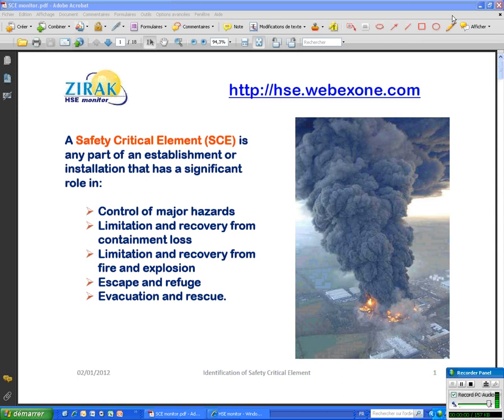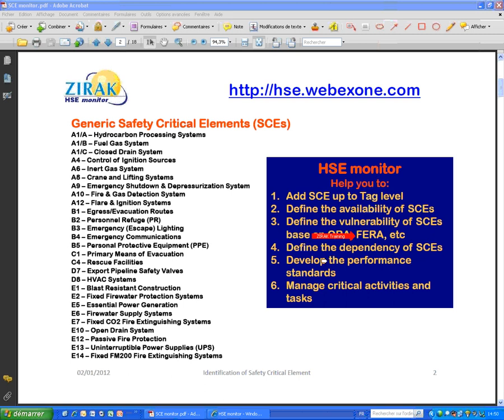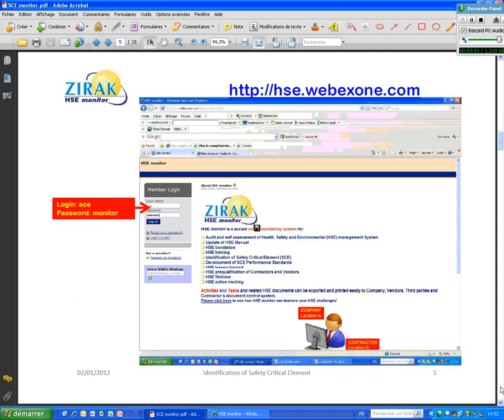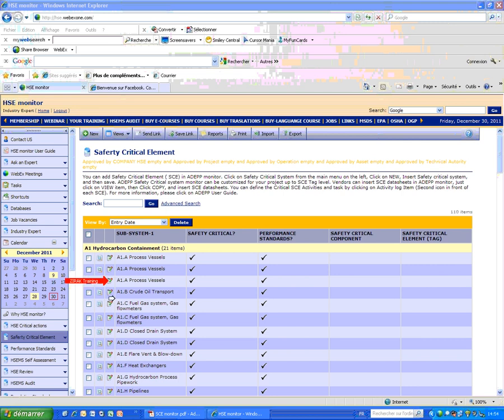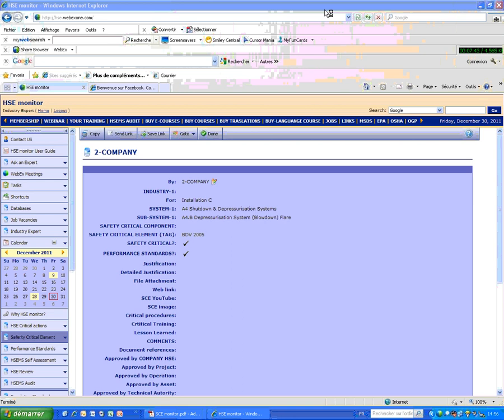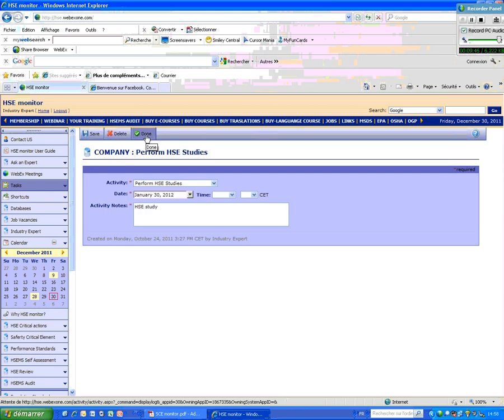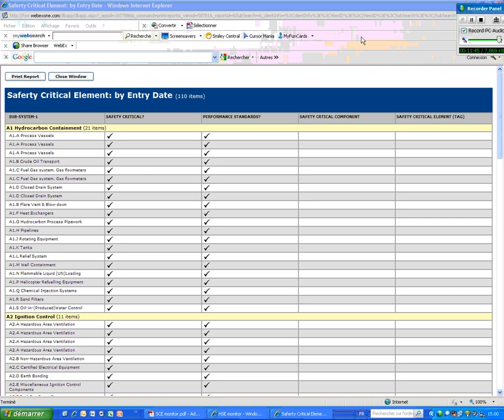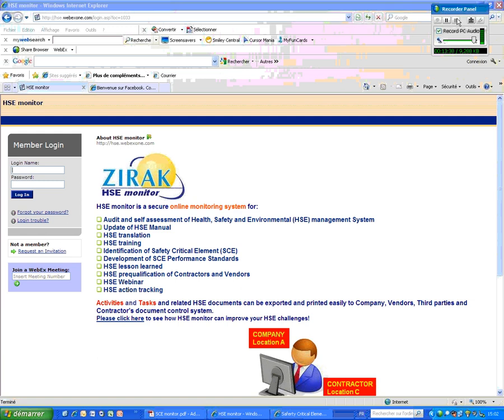Safety Critical Element (SCE) Identification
This video shows how to indentify and manage the Safety Critical Element for hazardous projects.